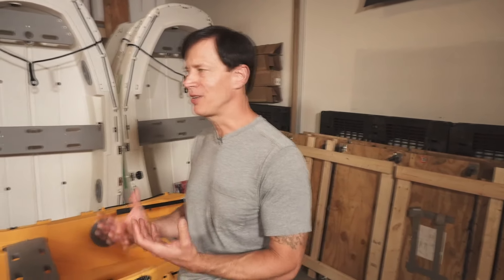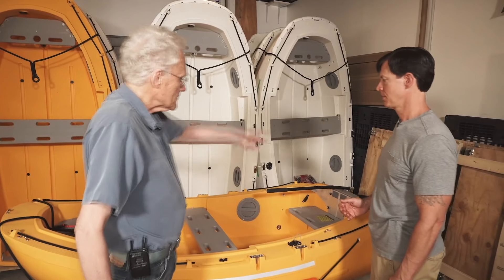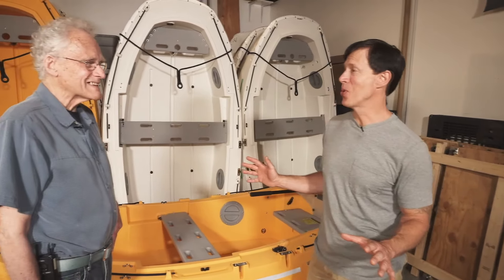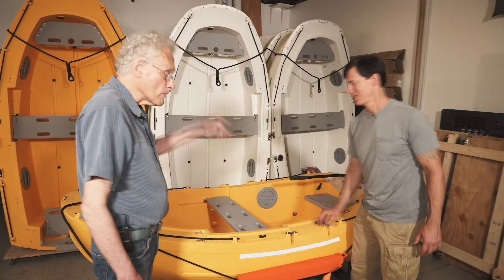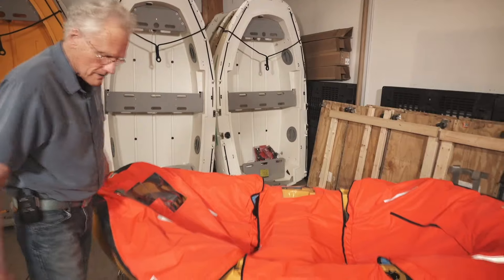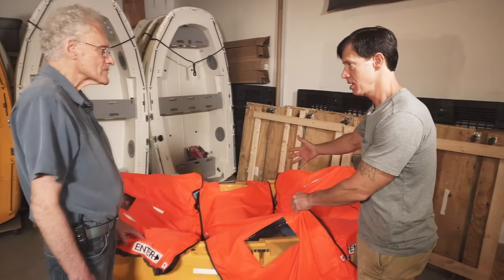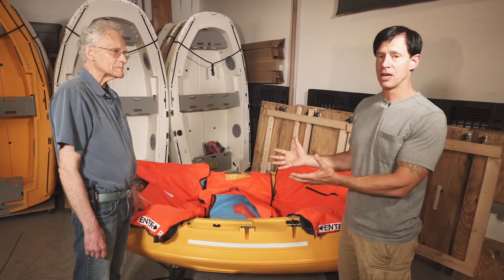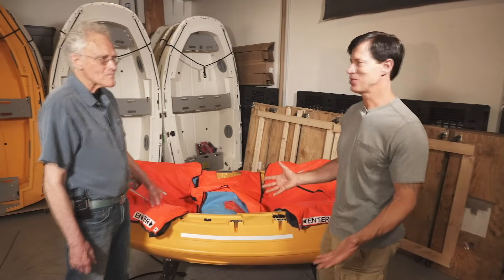Portland Pudgy Storm Dinghy with Para-Anchor Safety System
Inventors David Hulbert & Zack Smith review the Portland Pudgy and Para-Anchor safety system. The unsinkable Pudgy is designed for heavy weather survival in case your boat sinks. The multi-function dinghy can also be motored, rowed, or sailed.

What is the proper para-anchor or storm drogue size for your boat?